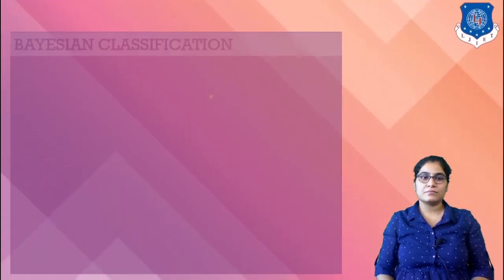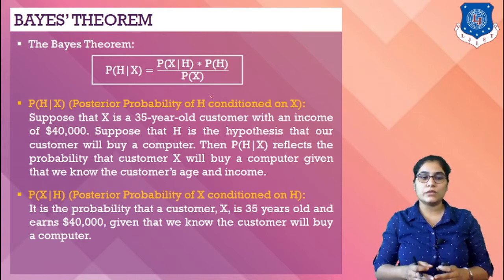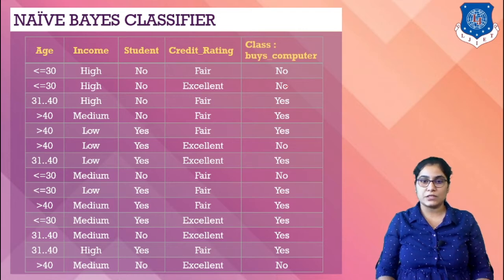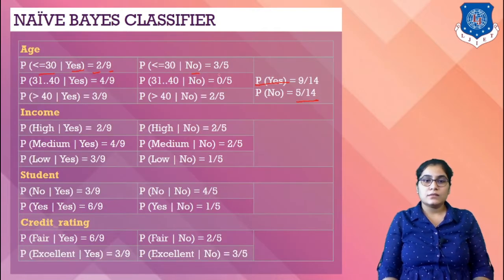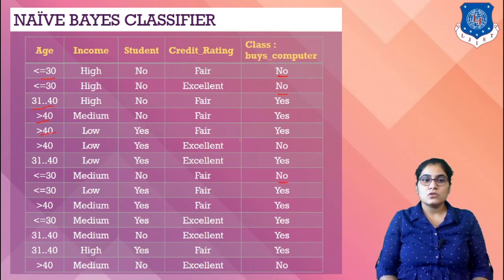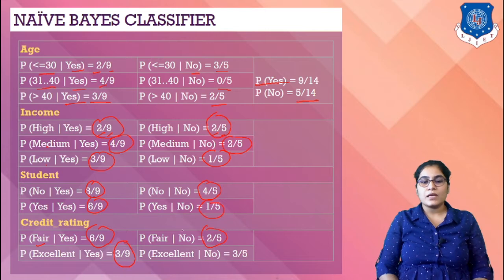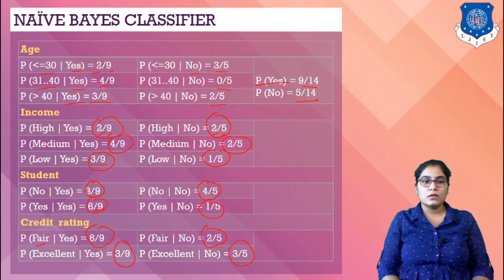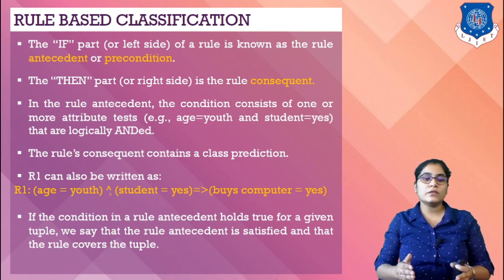Lec-20_Baysian Classifier | Data Mining | Computer Engineering